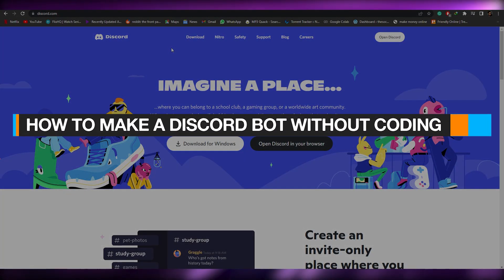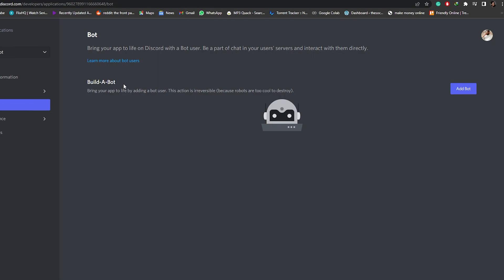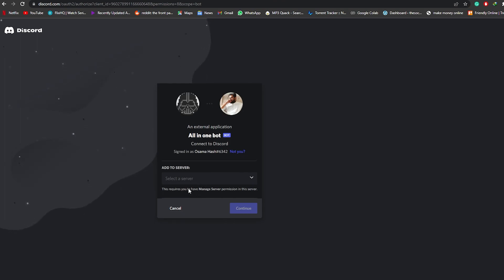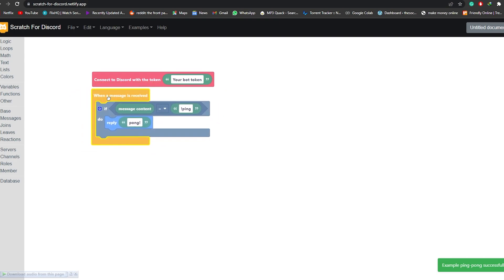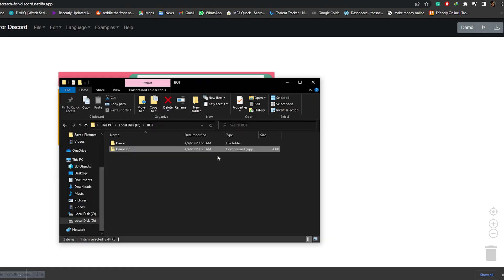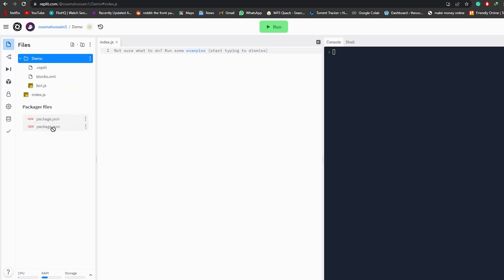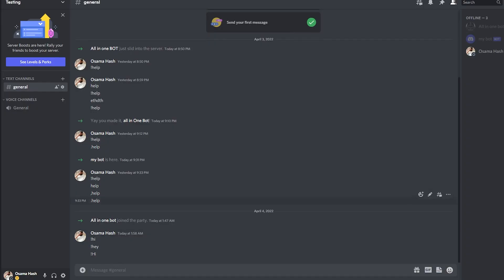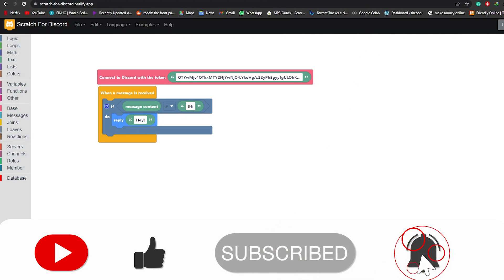How To Make A Discord Bot Without CODING In 2026 (Easy Tutorial)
In this video, I show you how To Make A Discord Bot Without CODING In 2026 . This is really easy to do and you can have this done in just a few minutes.